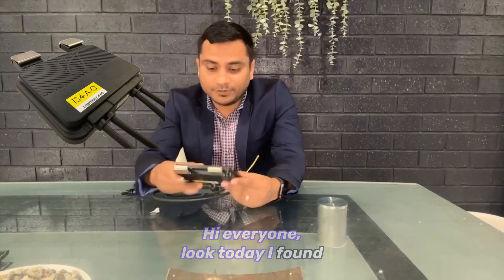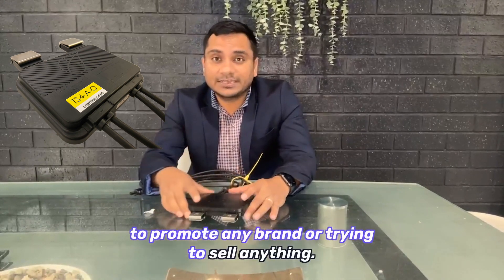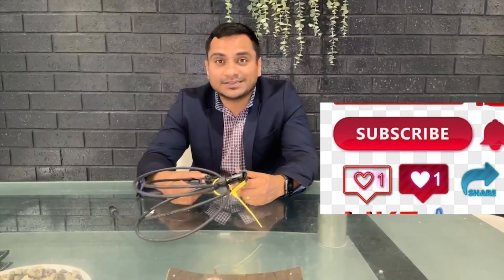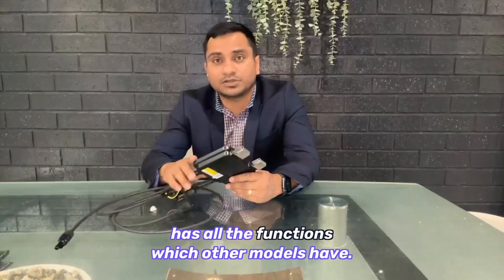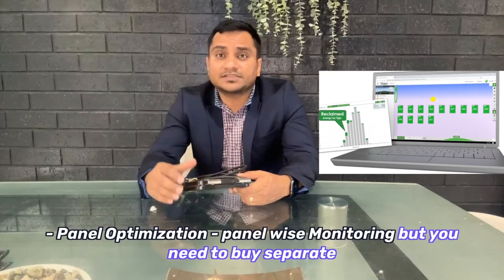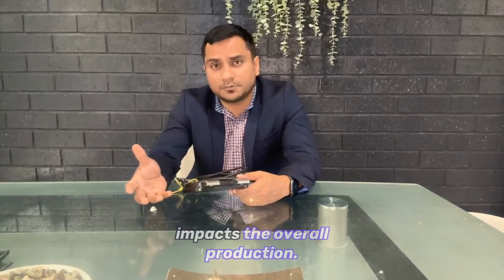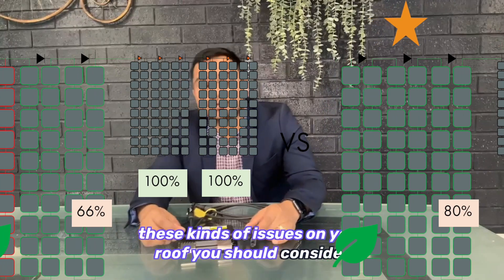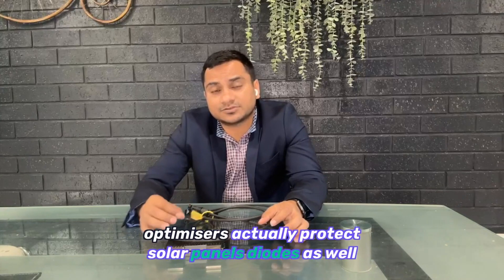Are Tigo optimisers any good? Review of Tigo DC Optimizers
#REVIEW OF TIGO optimisers
Tigo Energy is a Californian based solar panel optimiser company; the company started in 2007.
It is Suitable for up to 700W solar modules it allows each panel to work more independently of the other panels.

Mainly we use a tigo inverter for 5 reasons.

- panel Optimization
- panel wise Monitoring but for that you need to buy separate equipment.
- Rapid Shutdown feature.
-       Where we have Shading issues or shaded areas with a reduced setback ratio.
-       Where we have unequal string lengths, mixed orientations, or areas of mismatch

What is solar optimisers price ?
solar optimisers vs micro inverters
Are solar panel optimisers worth it ?
how do solar optimisers work ?
solaredge optimisers & Huawei ?
Where are Tigo optimisers made?

1)This video has no negative impact on the original works (It would actually be positive for them)
2)This video is also for teaching purposes.
3)It is not transformative in nature.
4)I only used bits and pieces of videos to get the point across where necessary.